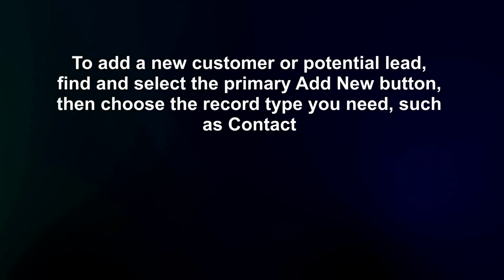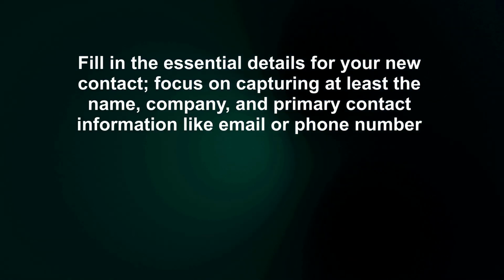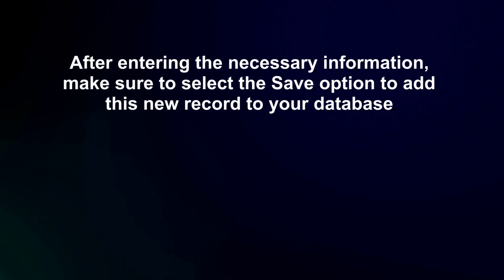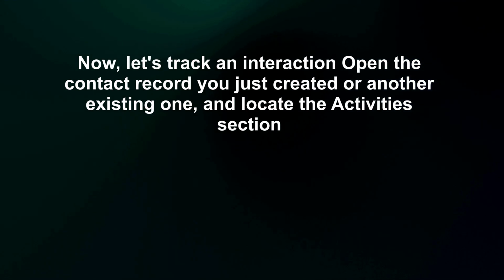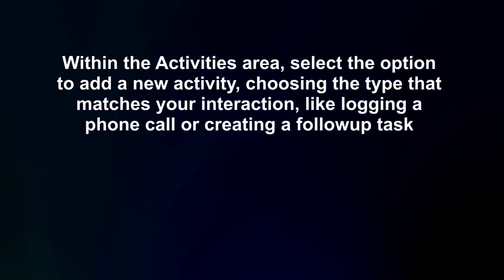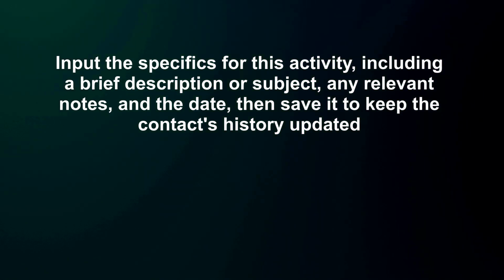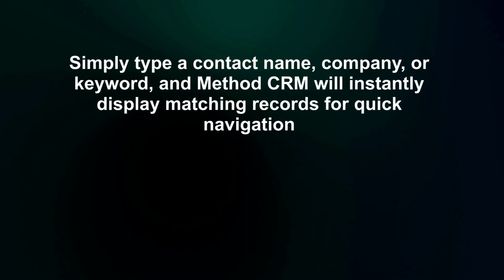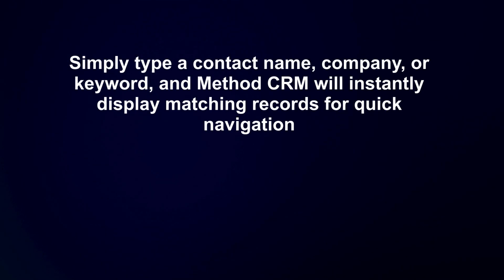Method Crm Tutorial: How To Use Method Crm - UPDATED!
Method Crm Tutorial: How To Use Method Crm Our Method Crm Tutorial demonstrates How To Use Method Crm, the #1 rated CRM for QuickBooks users. Learn how its deep, real-time, two-way sync with QuickBooks Desktop and Online streamlines operations, how to customize screens, fields, and workflows without code, manage customers and leads effectively, automate processes, and utilize customer portals to improve efficiency and customer service.

00:00 Intro
00:05 Integrated Solutions